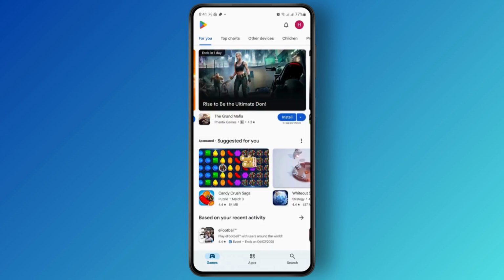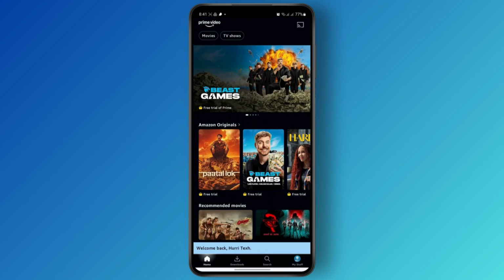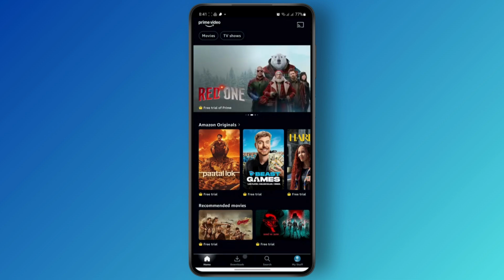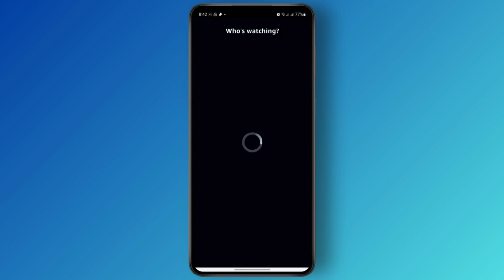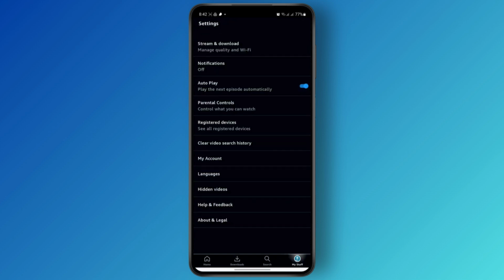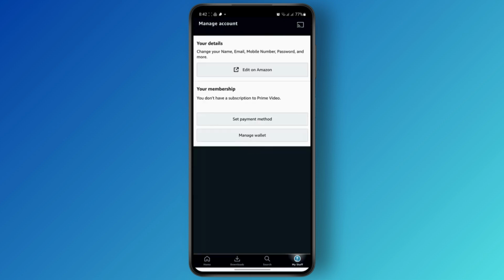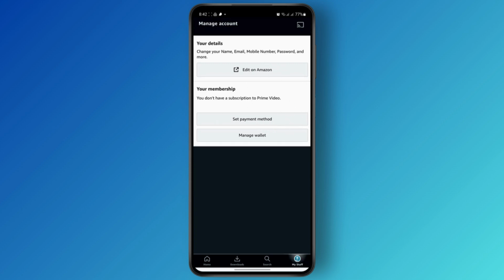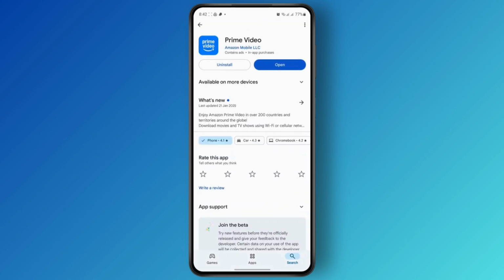How to Cancel Amazon Prime Video Membership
Timestamps:
0:00 Introduction
0:25 Step 1: Accessing Your Amazon Account
0:50 Step 2: Navigating to the Prime Video Membership Page
1:20 Step 3: Cancelling Your Subscription

cancel Prime Video membership on mobile